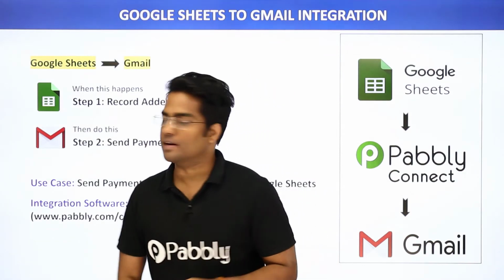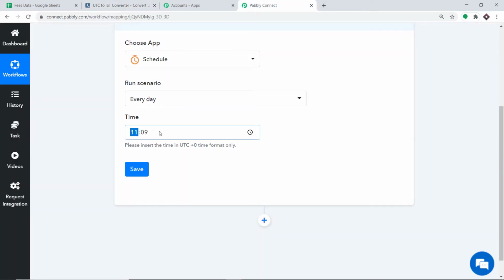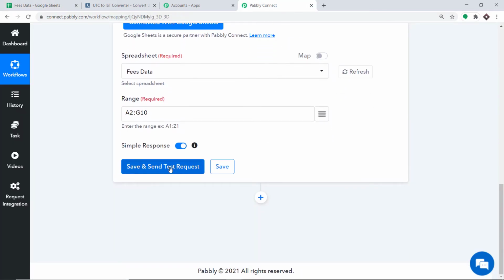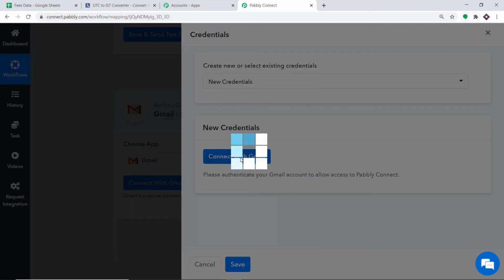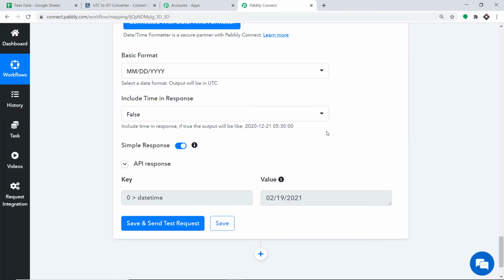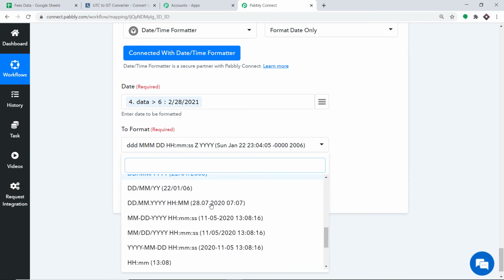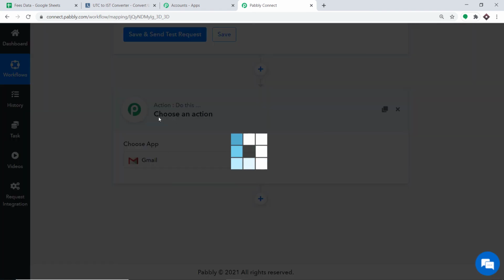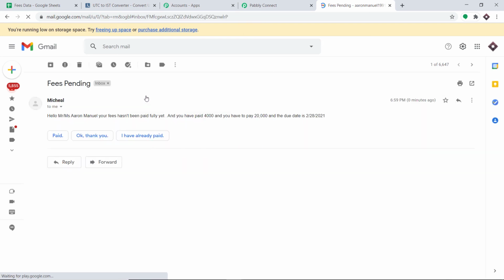Google Sheets Gmail Integration - Send Payment Reminder Emails from Google Sheets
✅ In this video, we will learn how to Send Payment Reminder Emails from Google Sheets using Pabbly Connect.

Google Sheets Gmail Integration